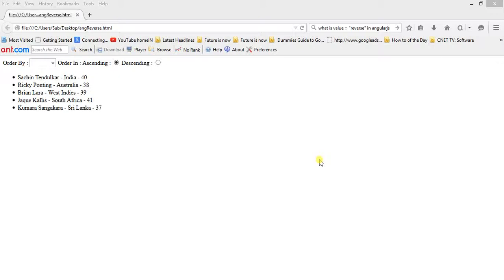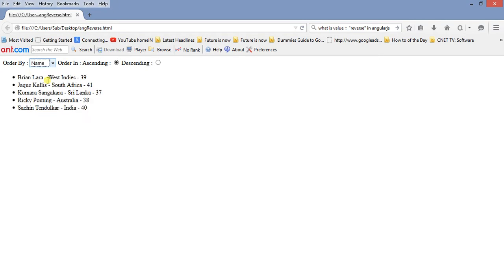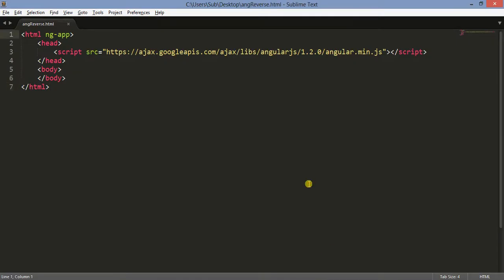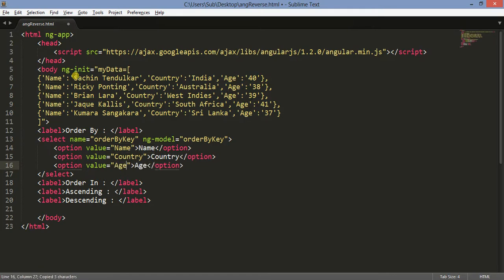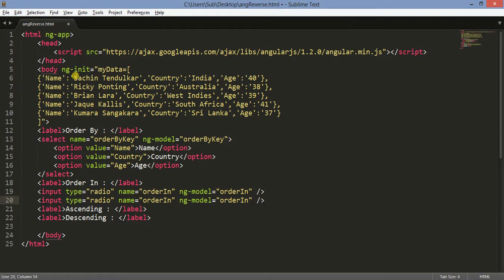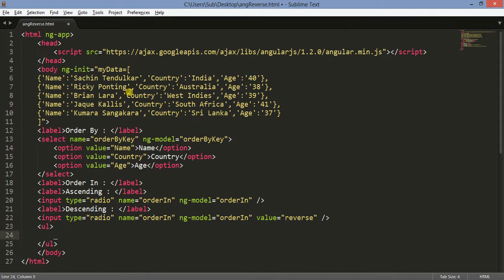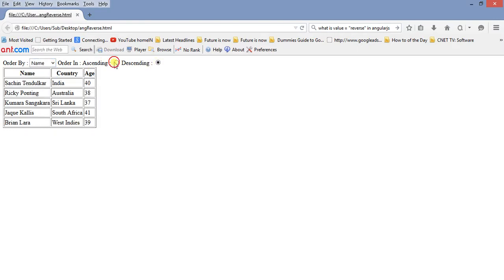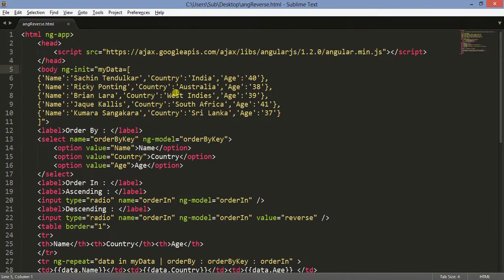Sort data in ascending / descending order using AngularJS.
AngularJS is indeed the best mvc technology which is giving developers power to be independent and user the freedom. This angularjs tutorial is just made to show you it's power to manipulate data easily without reloading the page whether it be a huge amount of data. I have just shown here function of directive ng-repeat and orderBy expression.